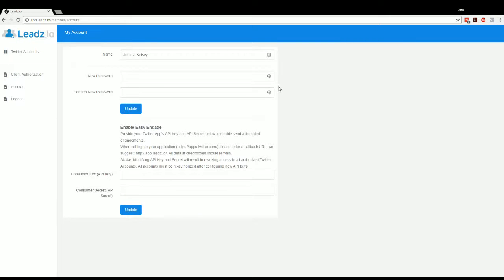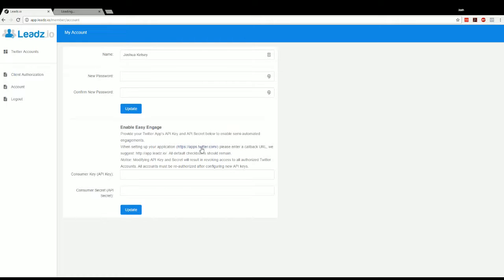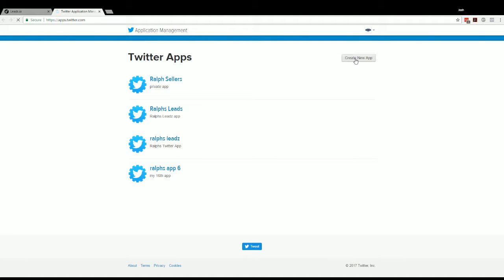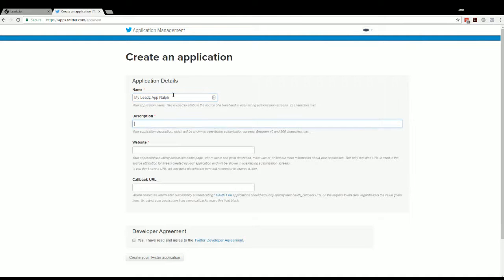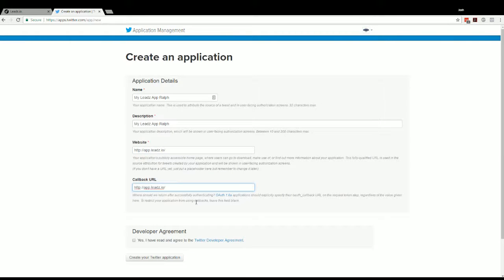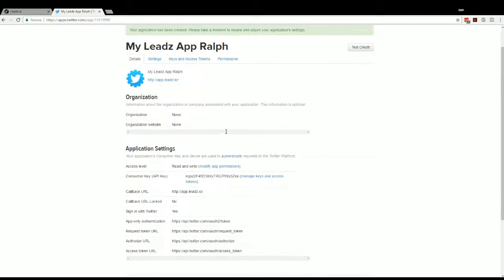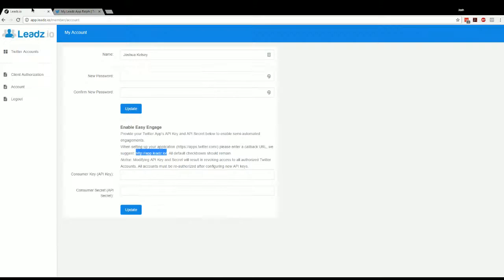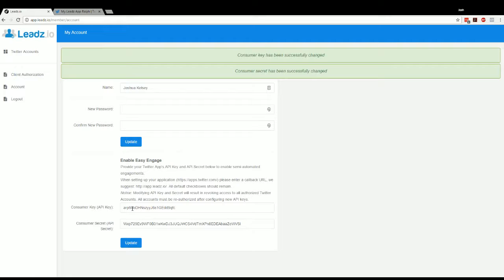Beginner Diary - Leadzio review (Walk-through Video)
Leadzio is revolutionary because not only does it find relevant leads for you, it also gives you a complete action plan for interacting with your new prospects. If you want to know more, then check out